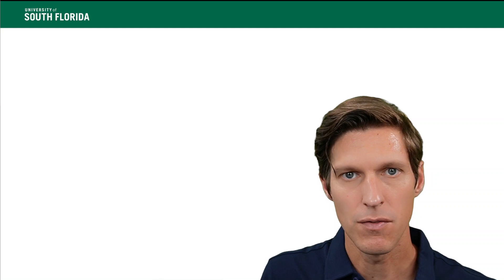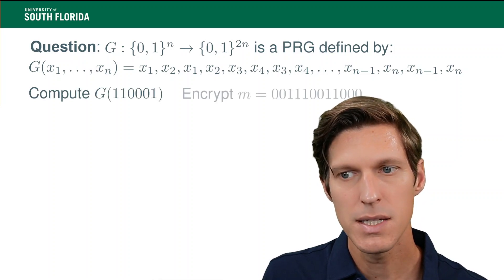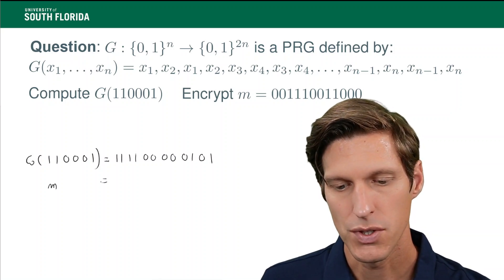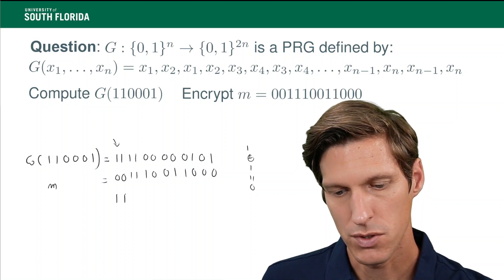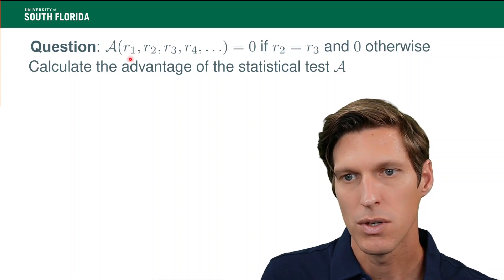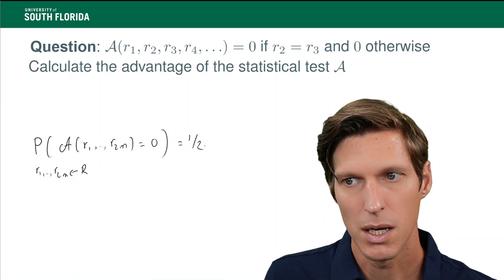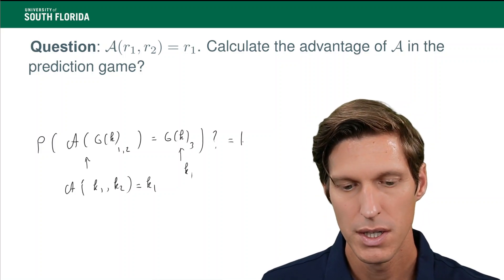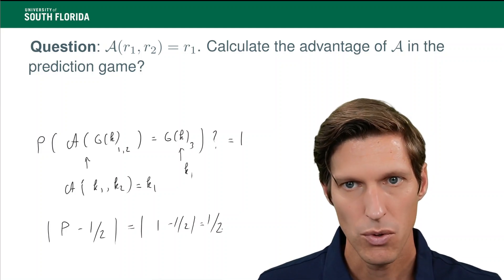How to compute the advantage of an adversary against a PRG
- encrypt a message with a stream cipher by following the definition of the corresponding PRG
- calculate the advantage of a given statistical test on a PRG
- calculate the advantage of an adversary against a PRG in the prediction.